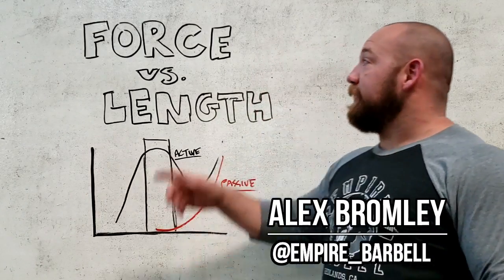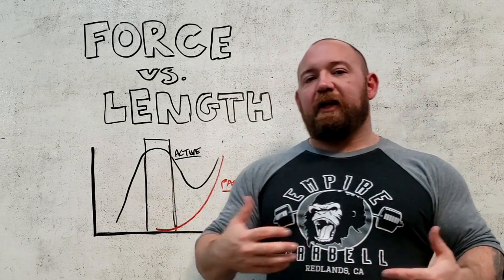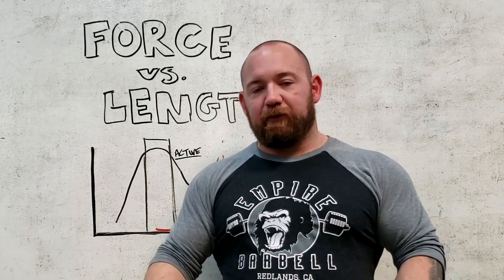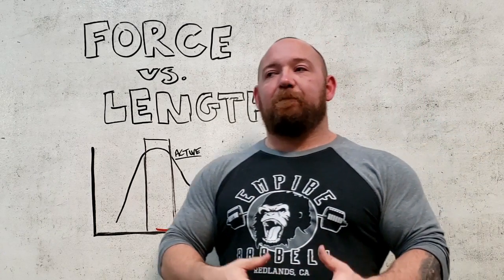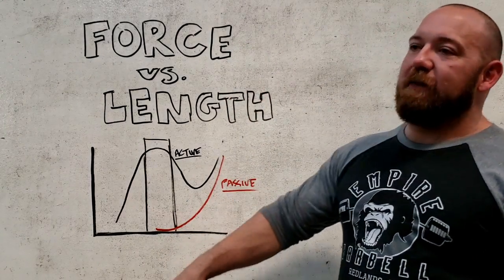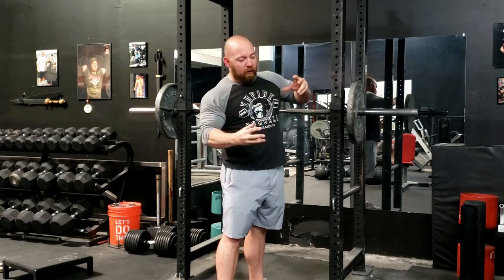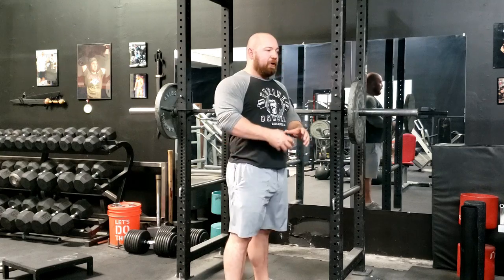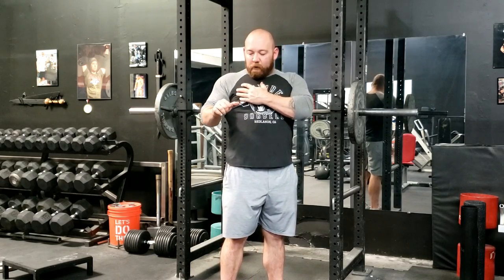Force Length Curve and The Squat Bounce: Passive vs Active Tension and Changing Direction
Apologies for the noise towards the end: we are next to a skate shop with a half-pipe and the mic amplified the noise quite a bit.

The force length curve explains the relationship between how much force a muscle can generate relative to how lengthened it is. Here, I explain that relationship and how it affects our technical approach with something like a squat bounce.